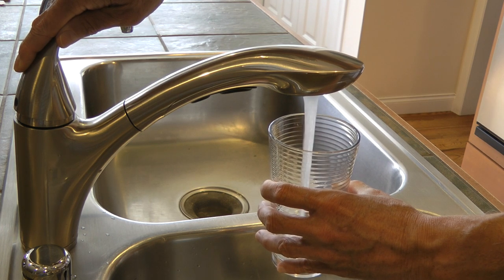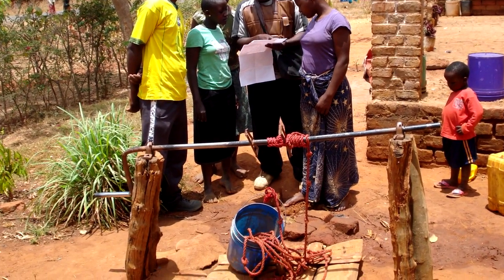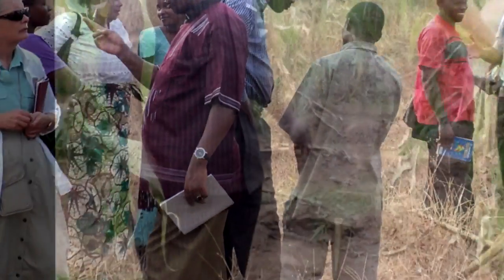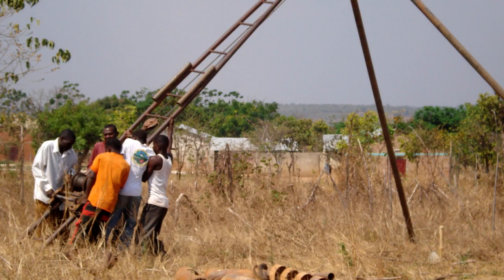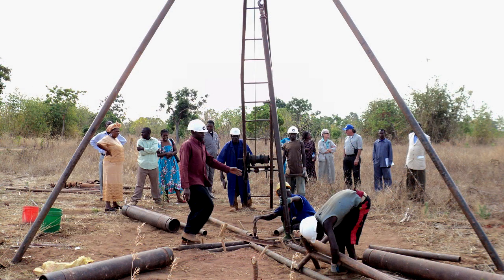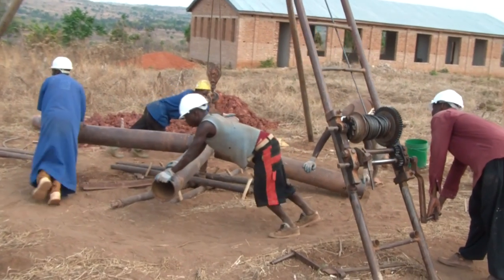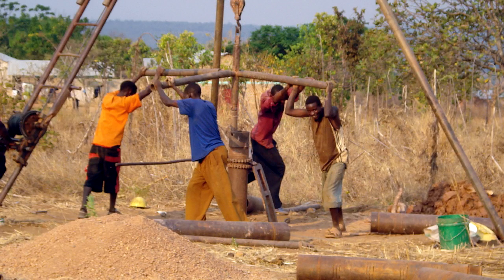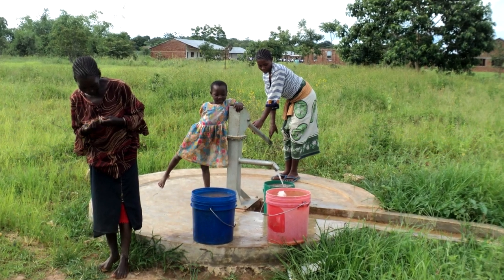Songea's Kids Mshangano Well Project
Songea's Kids received a grant from Living Water Foundation to drill a well in Mshangano Village on the site of the future Hope Village.  The project was supported by Engineers without Borders and Jirani Mwema.  Russ Prior of Engineers without Borders describes the project in this short video.